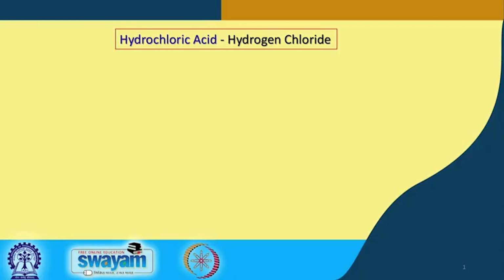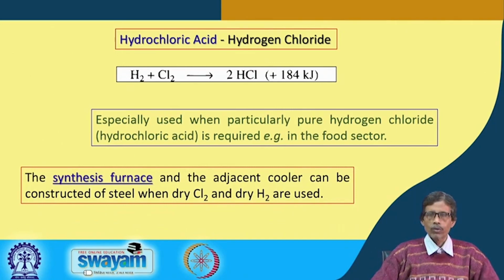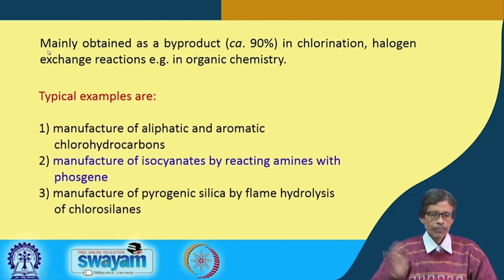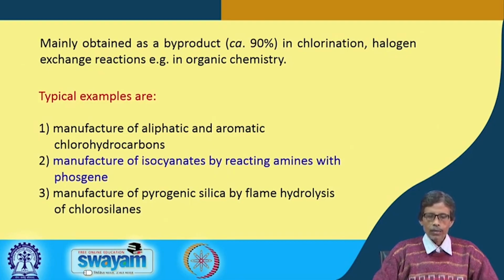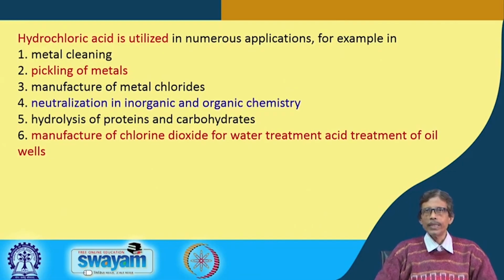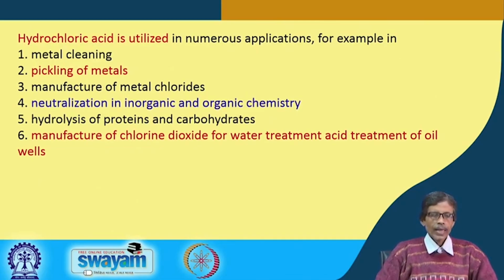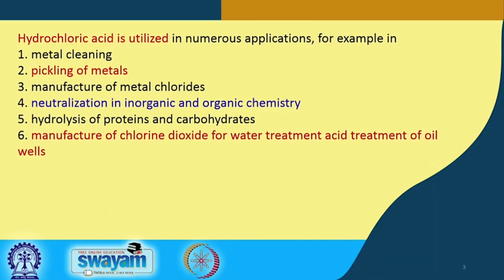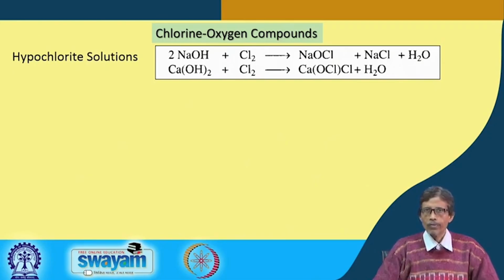Hydrochloric acid manufacture